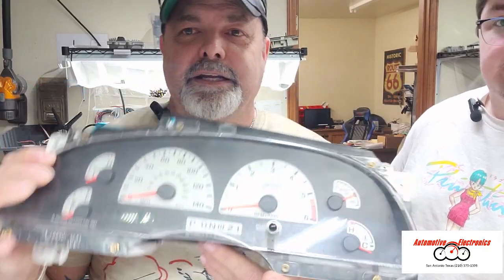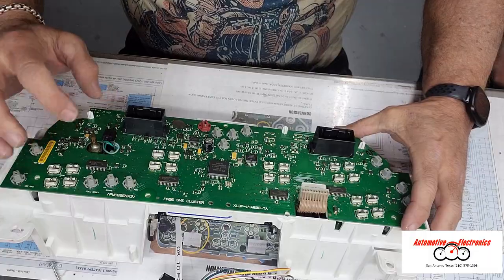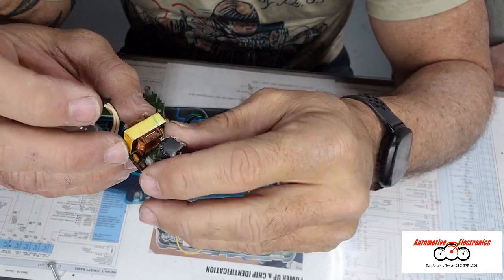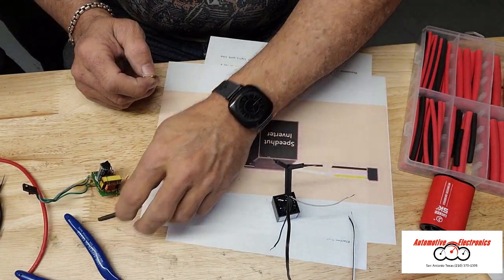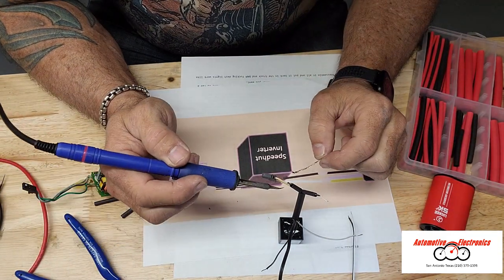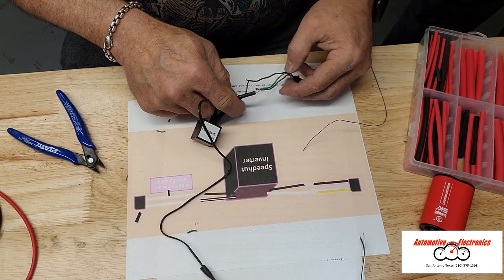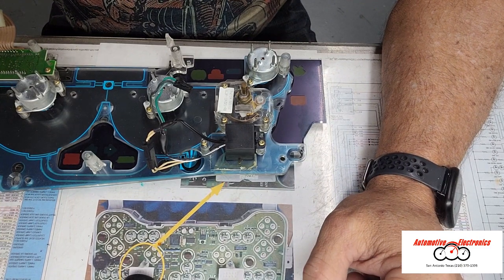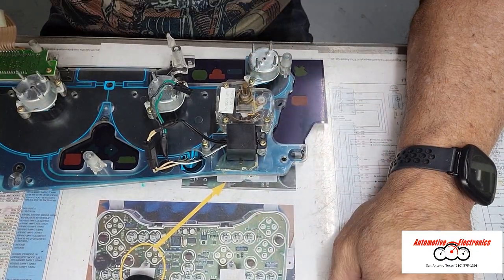99 -04 Ford F150 Lightning SVT Dash Lights Repaired!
99 -04 Ford F150 Lightning SVT Dash Lights Repaired! Repair of EL llighting Background lights Electroluminescence ligting Watch us repair these dash lights on a very rare hard to find cluster!